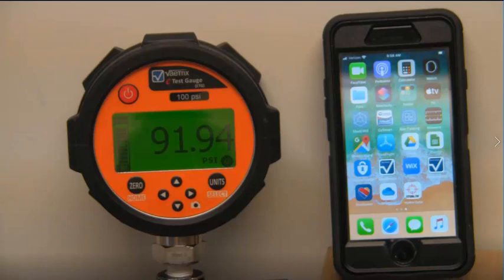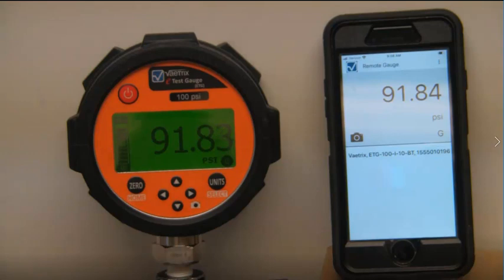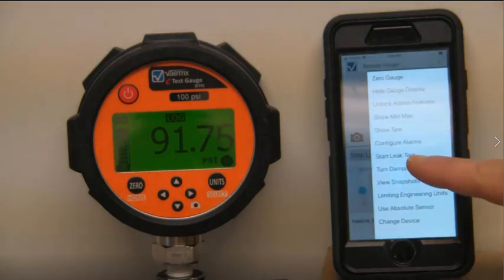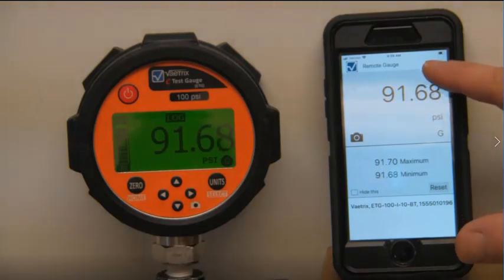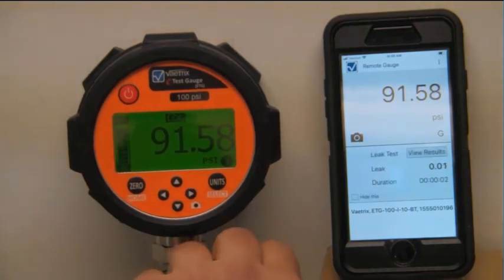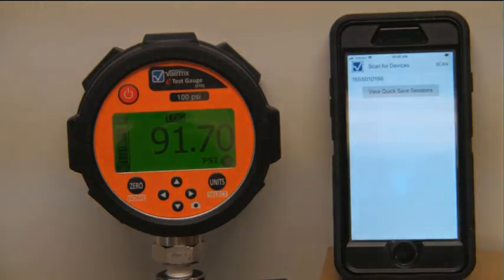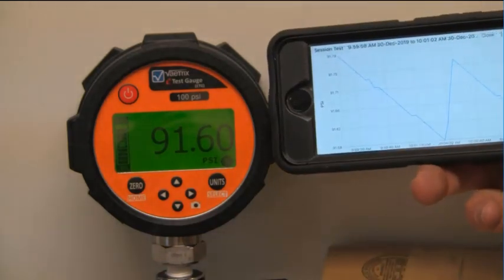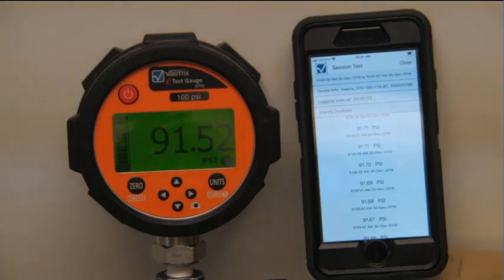Digital Pressure Gauge for Pneumatic Pressure Testing with Bluetooth (Vaetrix ETG Series)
Record and document up to two hundred pneumatic or hydro-static pressure tests using a highly accurate NIST traceable digital pressure gauge and Apple phone or tablet. Download the free Remote Gauge or Data Management to control the gauge and view the data logging sessions. A graph is created to easily detect trends or review each data point with date and time stamp. Data can be uploaded to the phone or cloud and shared using any Google or gmail account. Share the files as a .pdf using email or a link. Gauge is manufactured in the USA and backed with a four year warranty.